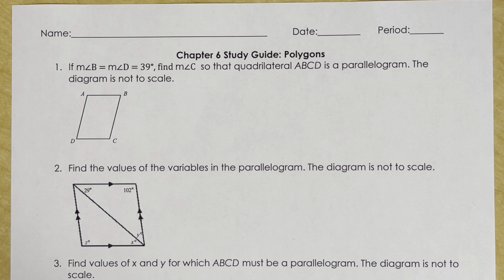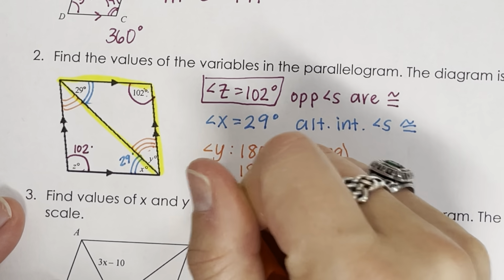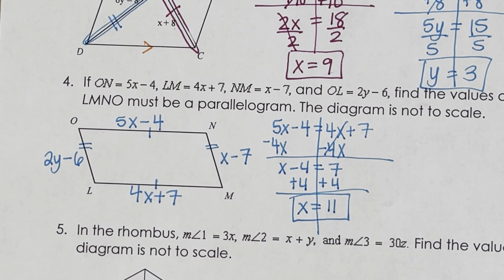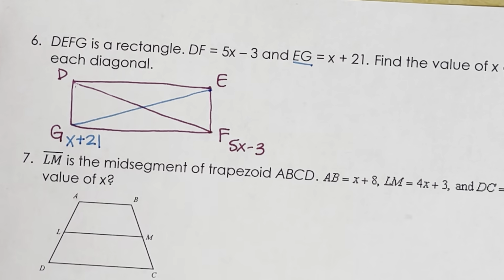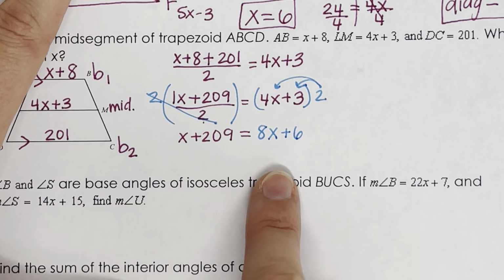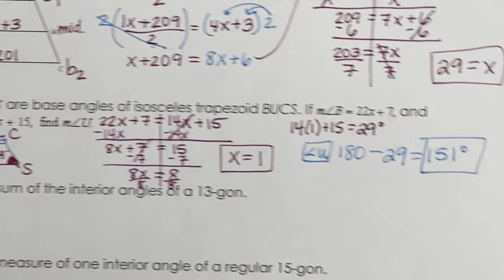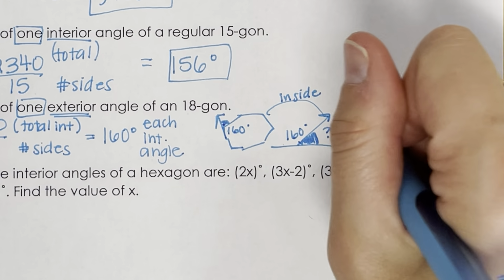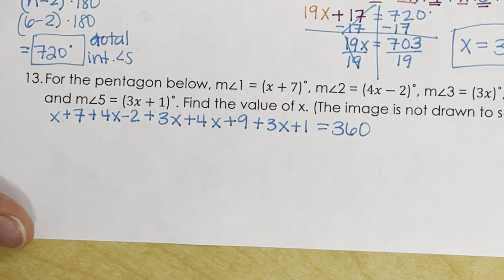Chapter 6 Study Guide - Polygons